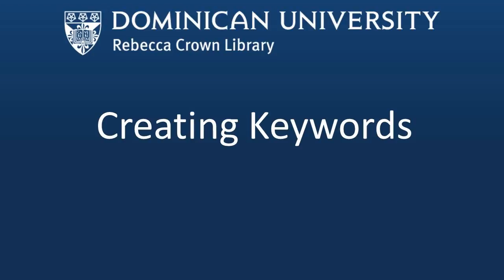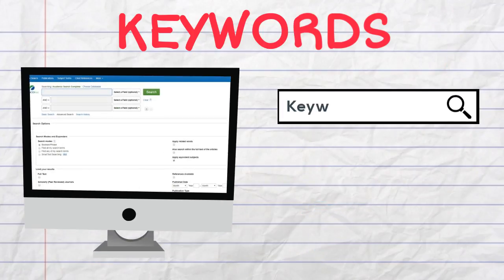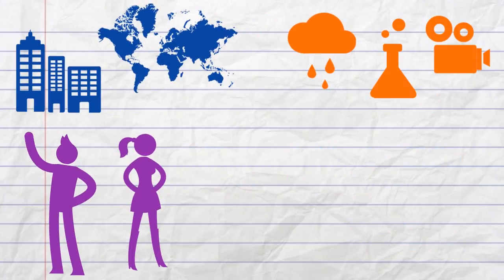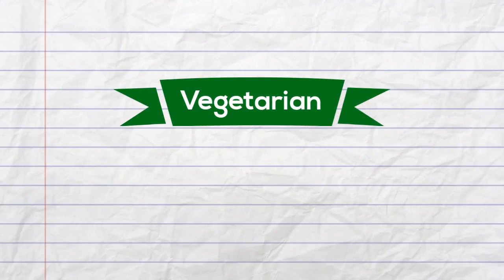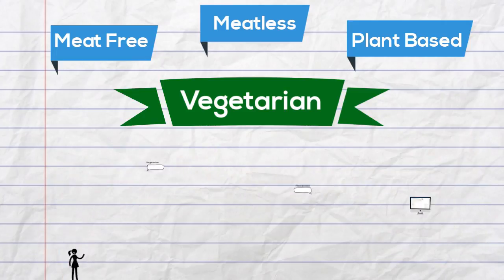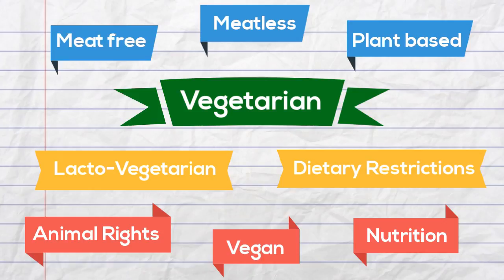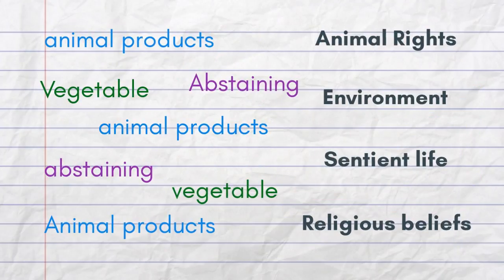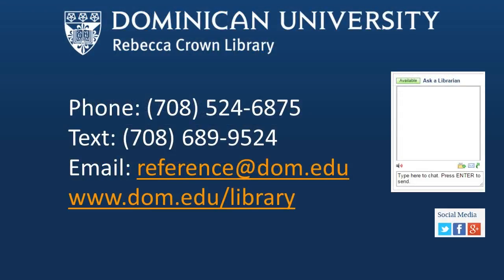Creating Keywords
This video will introduce you to keywords and how to create them.